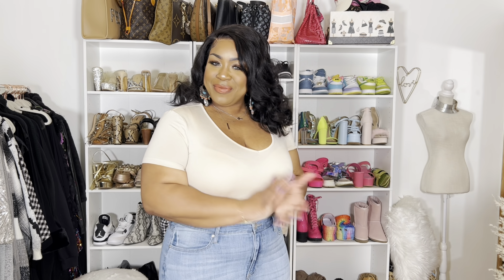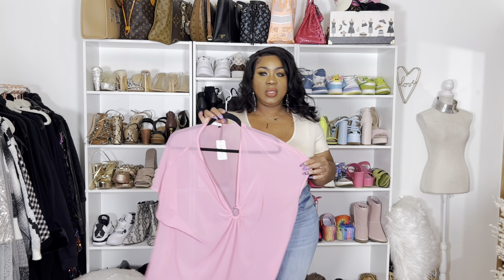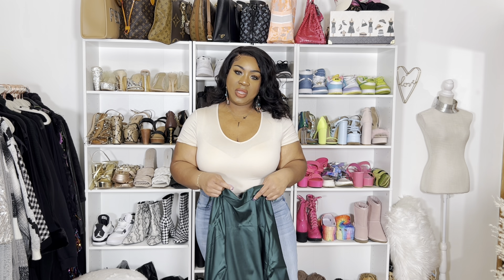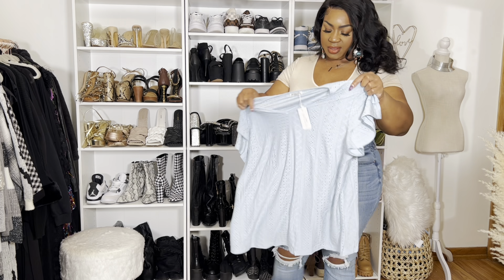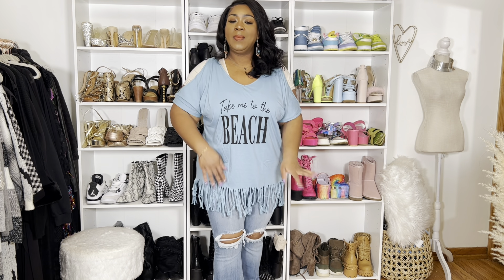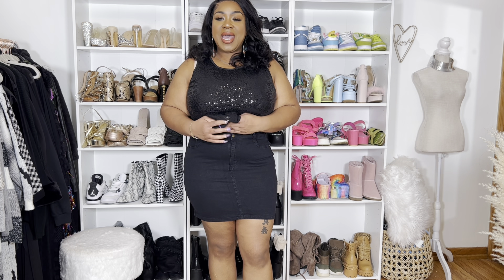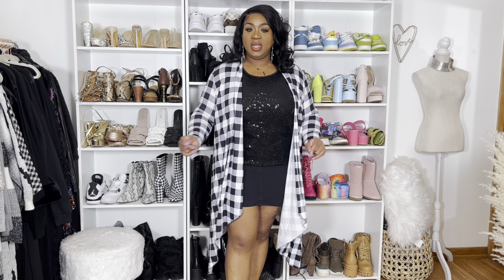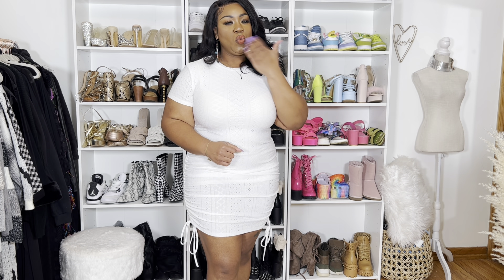Trying Plus Size Clothing From Amazon | Huge Try On Haul | Involand